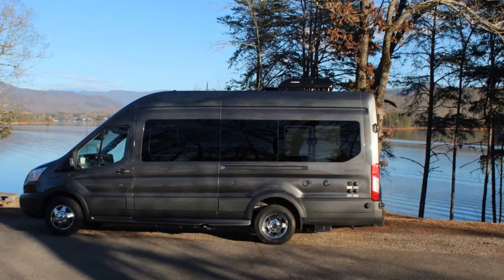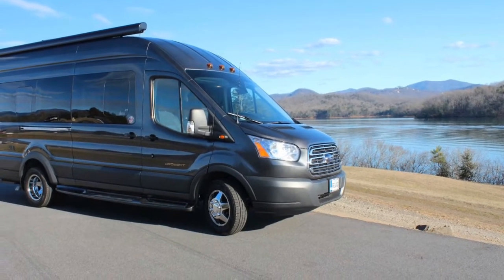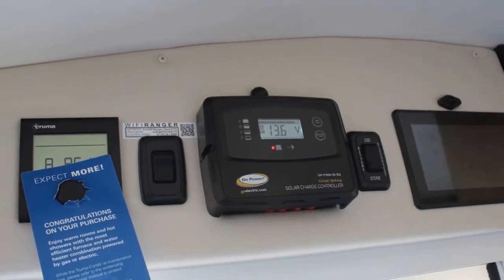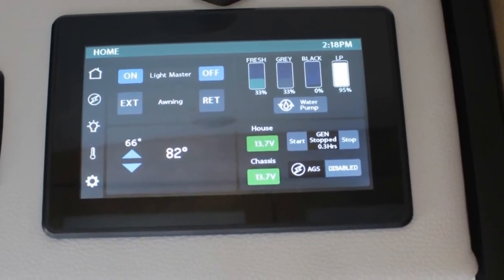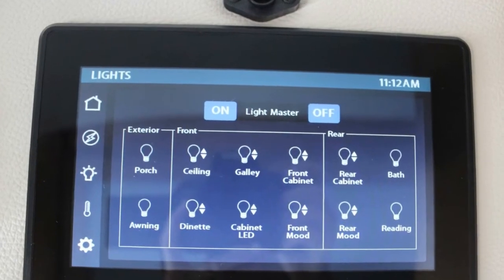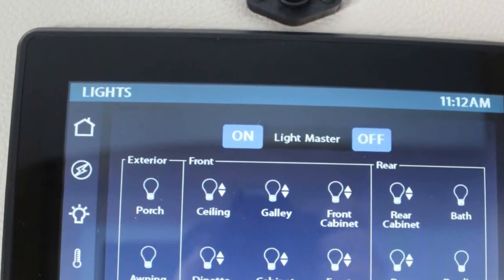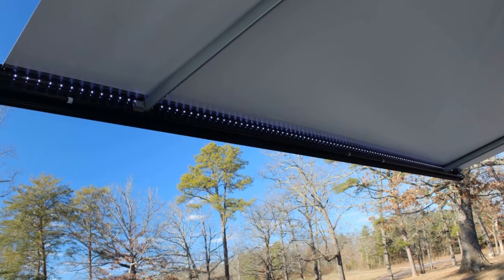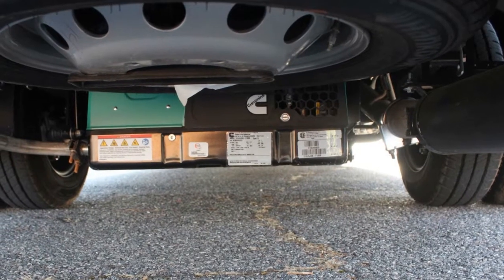2019 COACHMEN CROSSFIT UPGRADES & OPTIONS CAMPER VAN, FORD TRANSIT CHASSIS ECO-BOOST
2019 COACHMEN CROSSFIT UPGRADES & OPTIONS  CAMPER VAN, FORD TRANSIT ECO-BOOST (IS GREAT)

Doing a series for Beginners on the new Class B Motorhome UPGRADES and OPTIONS.
Many of the 2019 Class B Motorhomes have new upgraded options like the Firefly Multiplex, Truma Combi Furnace & Water Heater, 2000 watt inverter,
Power Plus Package, Solar Panels, EcoBoost etc.

This series will be mainly on the 2019 Coachmen Crossfit 22DF EB but could apply to the upgrades and options on any class b motorhome.

First will be on the firefly multiplex system using vegatouch in a motorhome.

If you are a senior adult like us, using all the new electronics can be a challenge. Lets learn together.

If you have any tips as we do the series please let us know in the description below. We are learning as we go.

Music from YouTube library    Hilltop

2019 Coachmen Crossfit 22DF EB